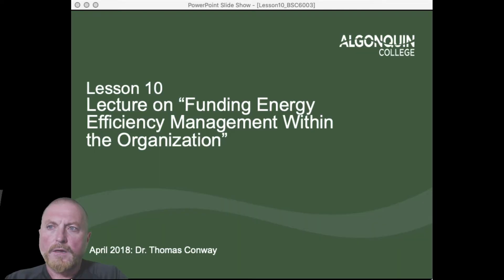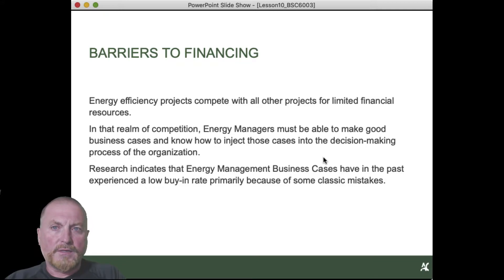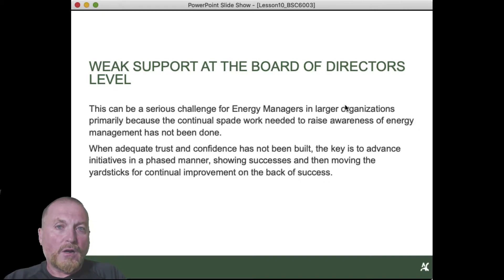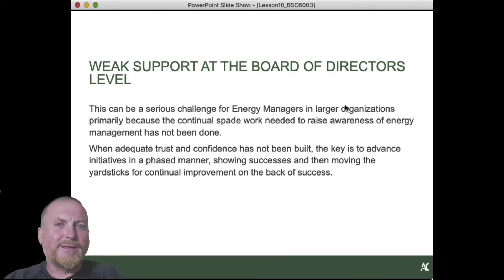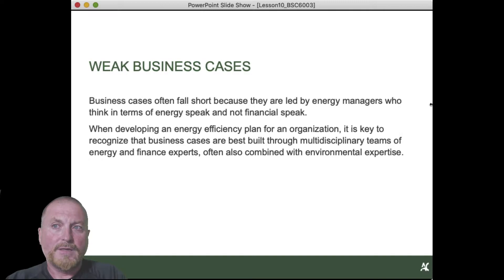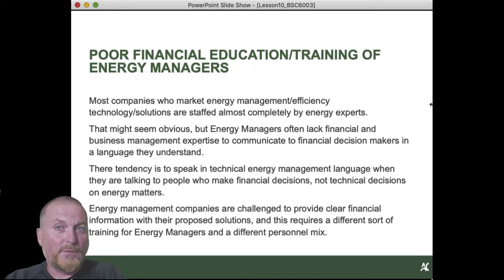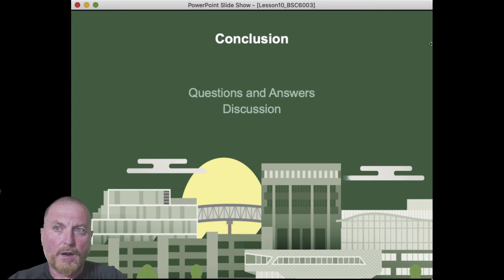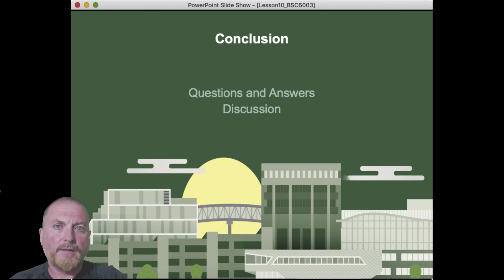BSC6003 - Lesson 10: Funding Energy Efficiency Management Within the Organization